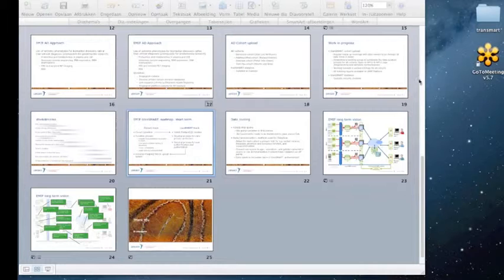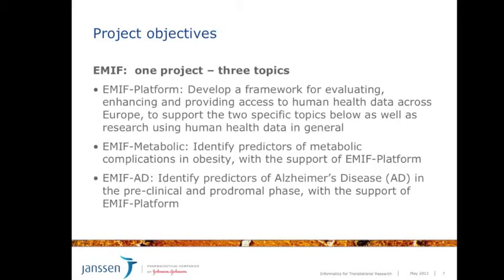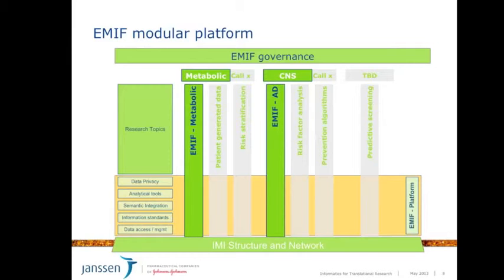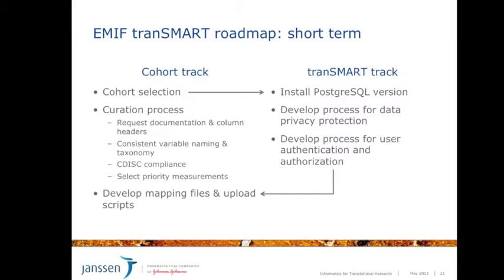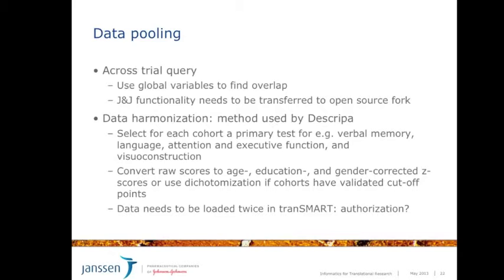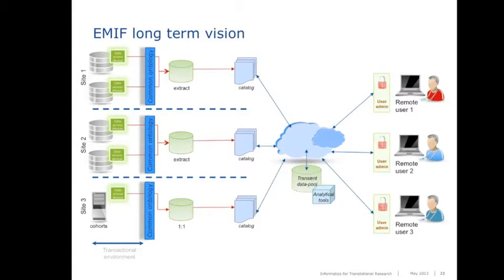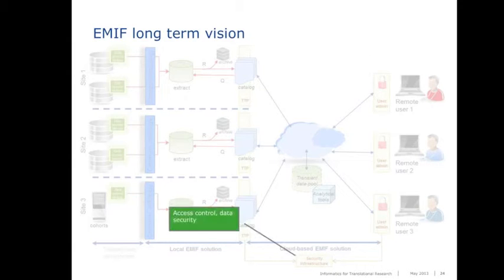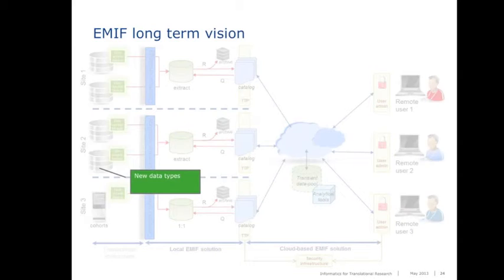EMIF roadmap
This presentation was given by Rudi Verbeek at the tranSMART user and developer workshop in Amsterdam. Unfortunatly, the slides are not matching in the beginning.